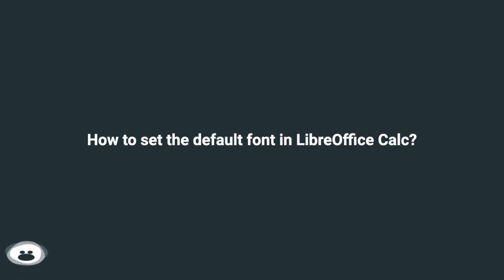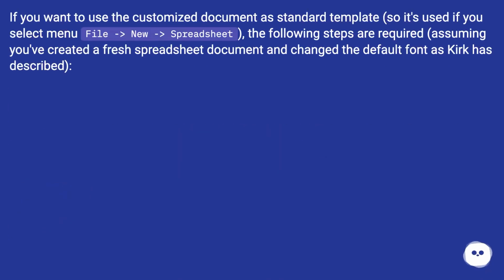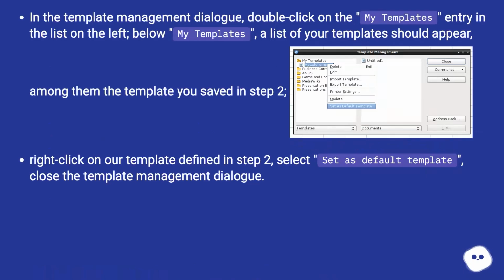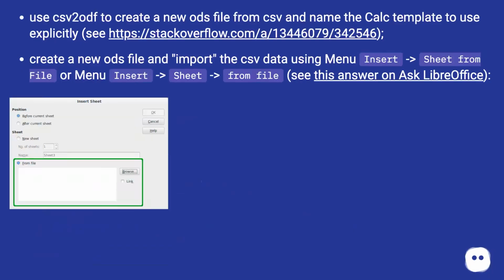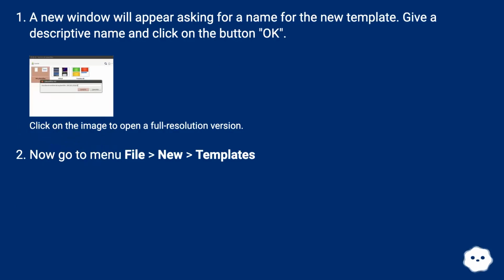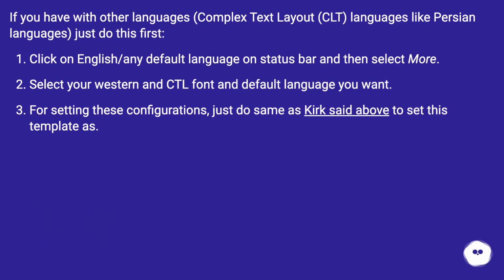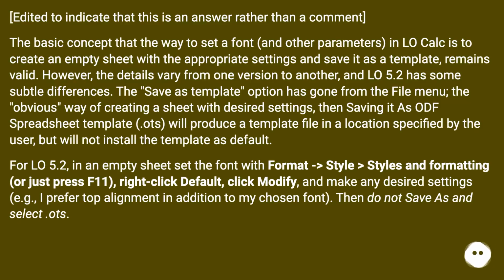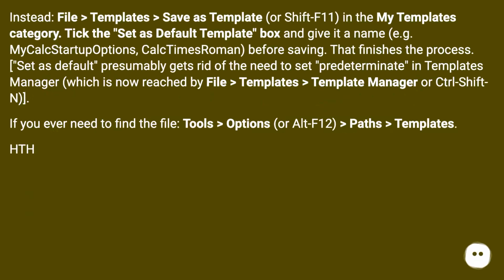How to set the default font in LibreOffice Calc?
Chapters
00:00 How To Set The Default Font In Libreoffice Calc?
00:23 Answer 1 Score 19
00:44 Accepted Answer Score 16
02:16 Answer 3 Score 9
03:21 Answer 4 Score 2
03:51 Answer 5 Score 1
05:30 Thank you